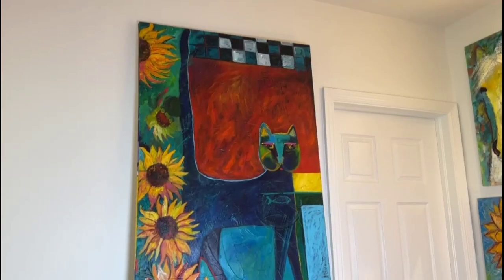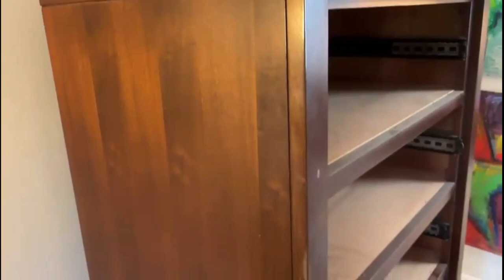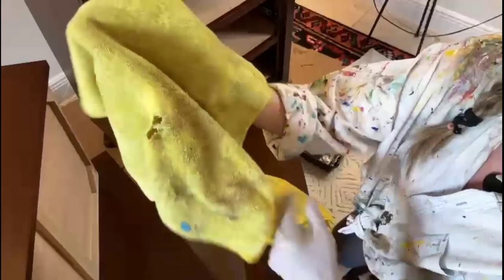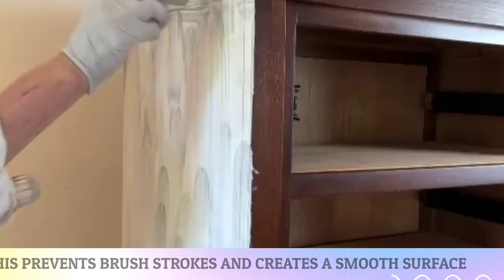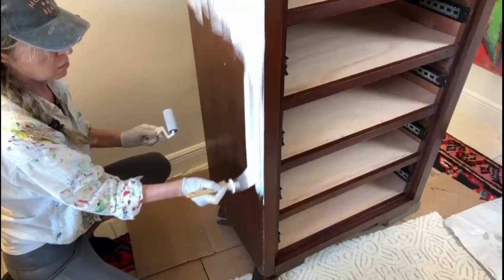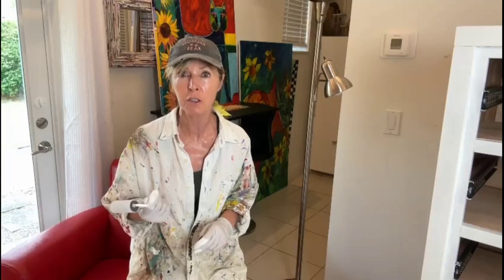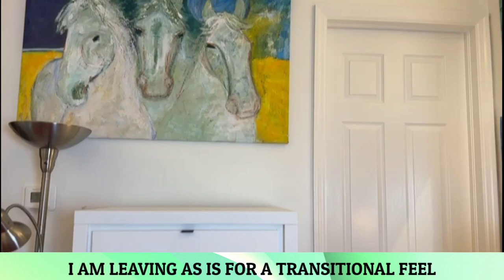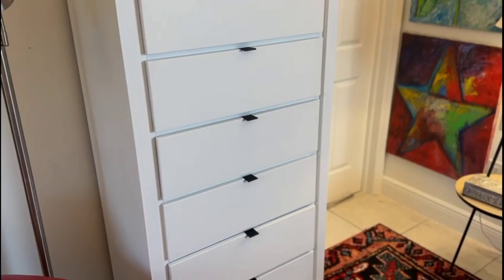Transform YOUR dated dresser! EASY DIY painting tutorial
Have an old dresser or piece of furniture that has been sitting around catching dust?? Don't be afraid to give it a makeover!

In this video, we'll show you how to easily upcycle a old dresser into a beautiful and functional piece of furniture using only a few supplies. You won't believe how easy, fun and satisfying it is to transform a boring old dresser into a beautiful and functional piece of furniture!

If you're looking for an easy and affordable way to update your interior décor, then this DIY makeover is perfect for you! By painting your old dresser, you'll add a touch of character and style to your home, without spending a fortune. Watch this video and see how easy it is to upcycle an old dresser into a beautiful and functional piece of furniture!
All you need is a little paint and some elbow grease, and you'll have a unique and eye catching piece of furniture. This project is easy to do and won't cost you a fortune, so give it a try today and see for yourself how easy it is to transform an old dresser into a beautiful piece of furniture! I am using Heirloom Traditions ALL-IN-ONE paint. This is a very durable paint, primer and sealer in one paint product. There is a technique you need to know before applying this paint. SO Watch this old dresser makeover tutorial and see the transformation of a dark dated scratched dresser with Heirloom Traditions ALL-IN-ONE paint.